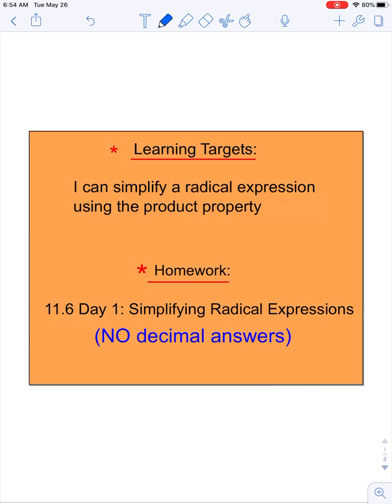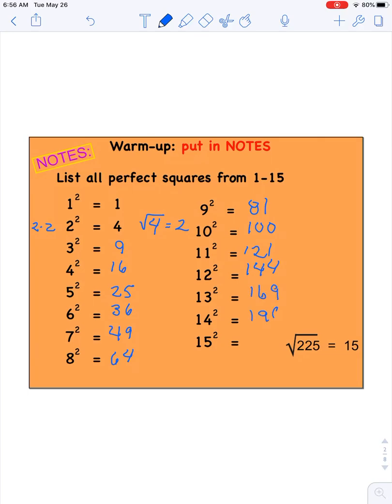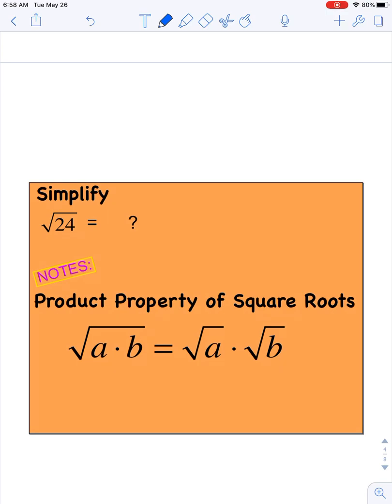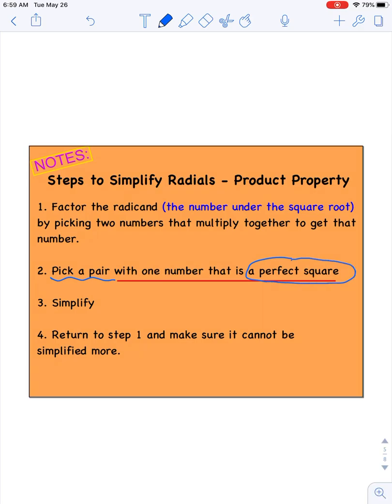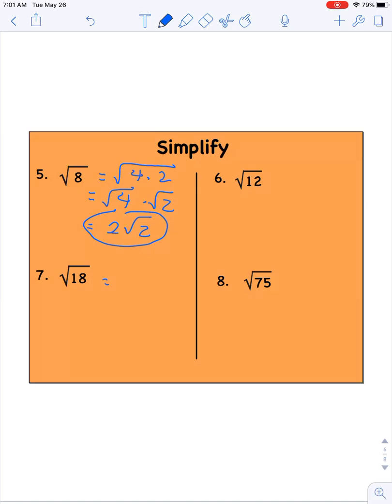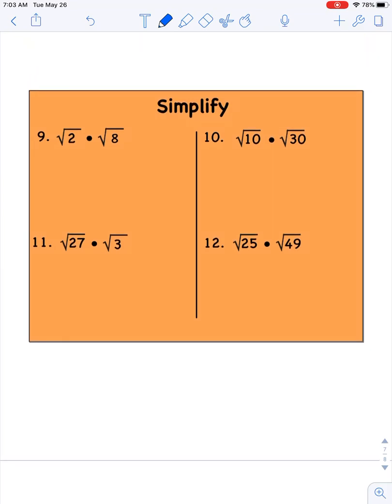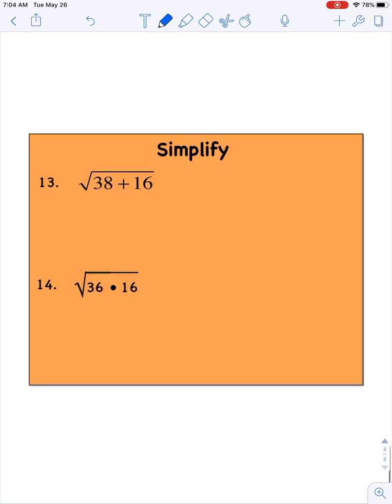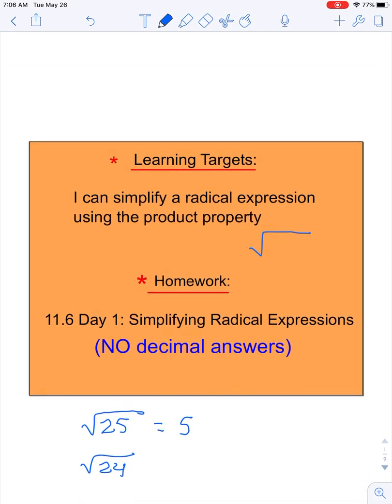IA 11.6 Day 1 Simplifying Radicals